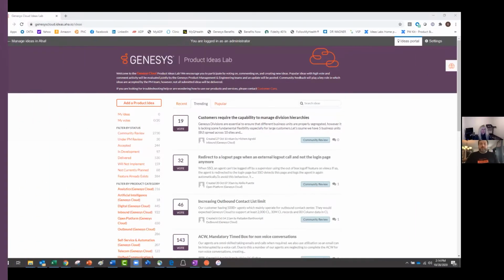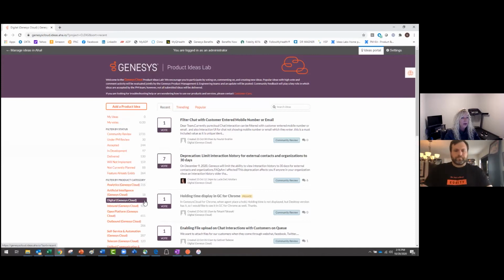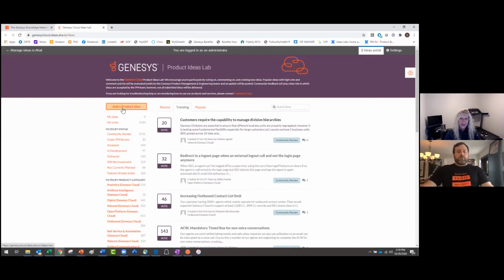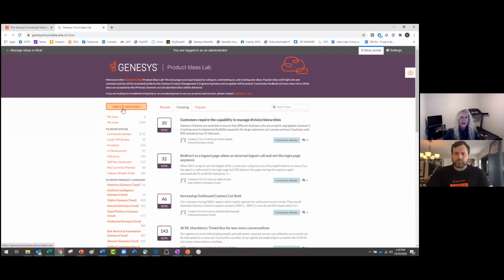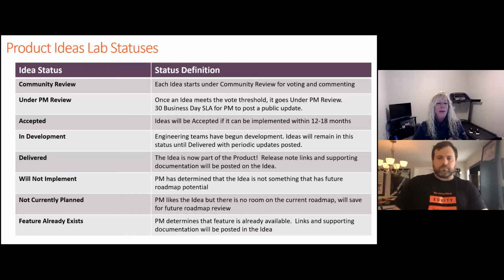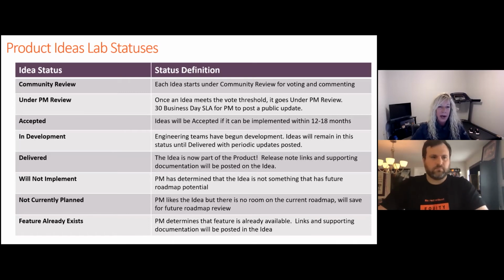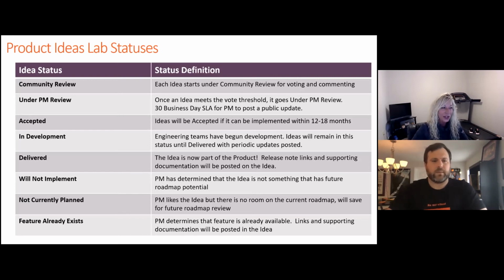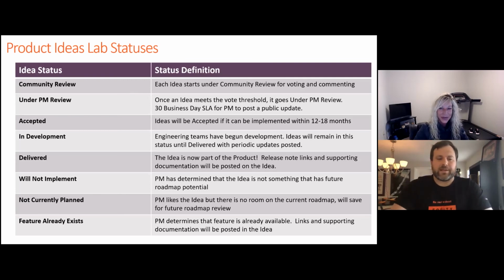Genesys Community Q&A Show - Ideas Lab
In this episode, Ginger joins us to give an overview of the ideas labs that Genesys Customers and Partners can use to add their voice to Genesys' Roadmaps.

Resources:
Community.Genesys.com
Know.Genesys.com